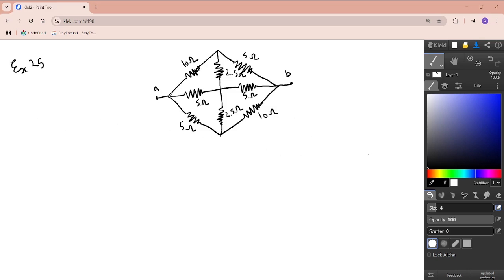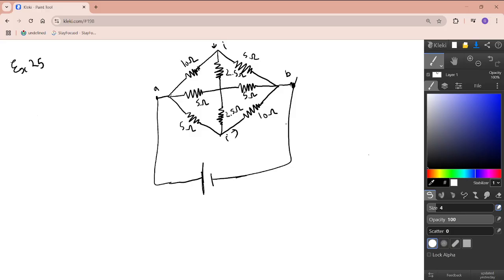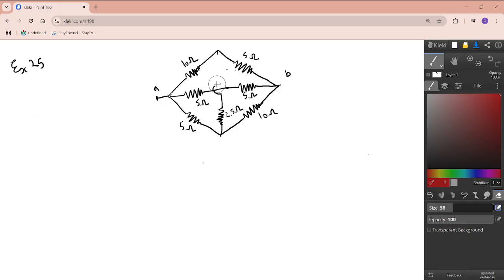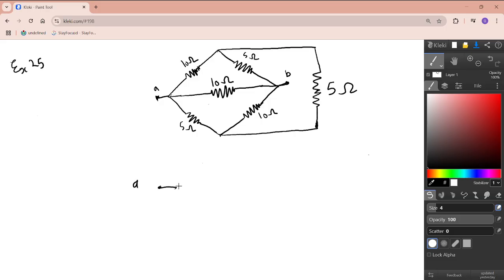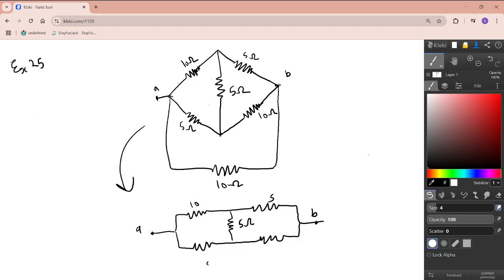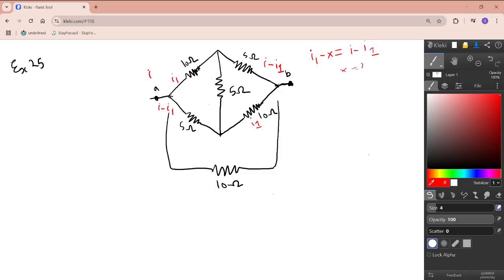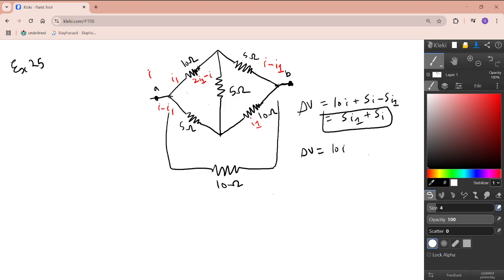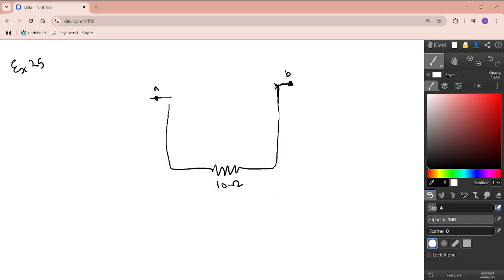Example 25 HCV example | Electric current in conductor